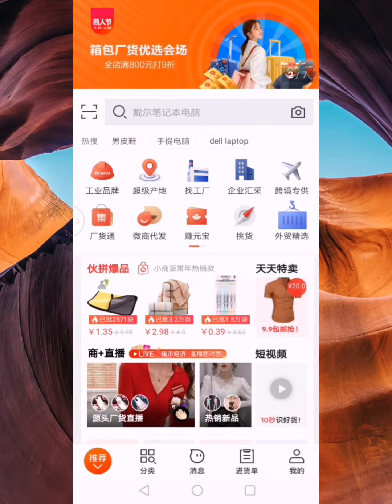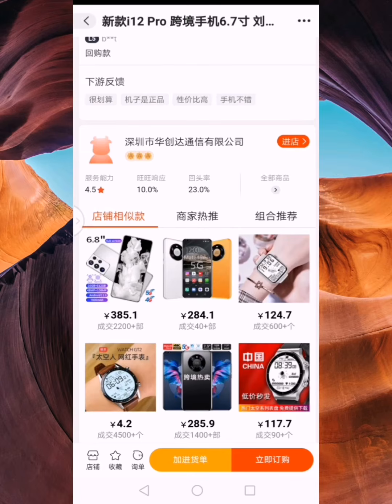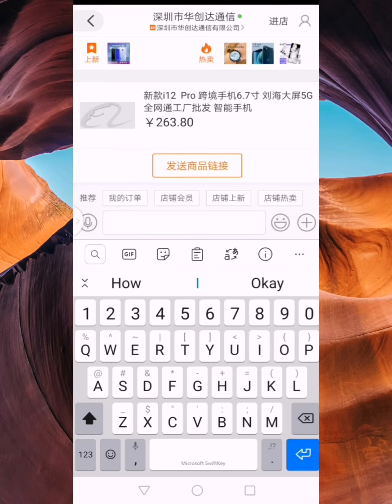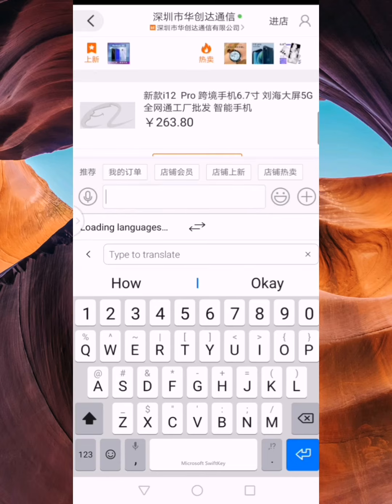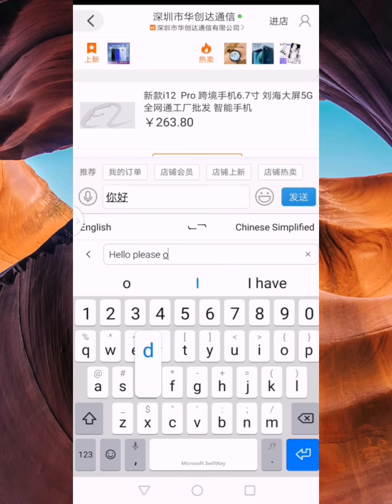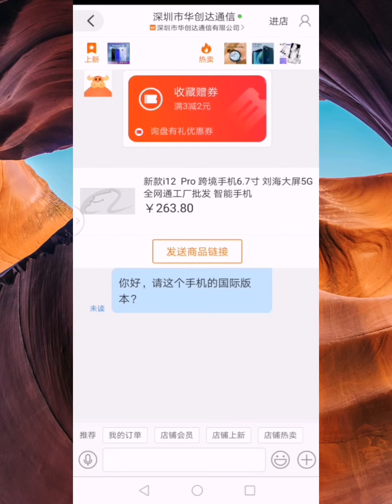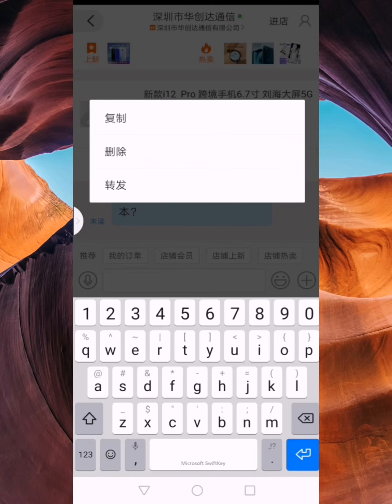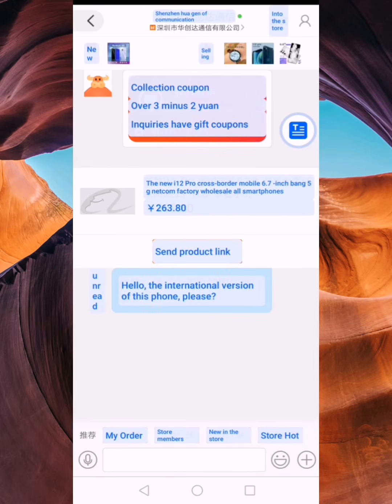How to communicate with Chinese suppliers directly without WeChat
This is a full tutorial for beginners on how to chat with Chinese companies directly on 1688/taobao without wechat.

If you verify your Alipay account but you are having issues in making payment follow this link to connect your Alipay with 1688 for easy payment